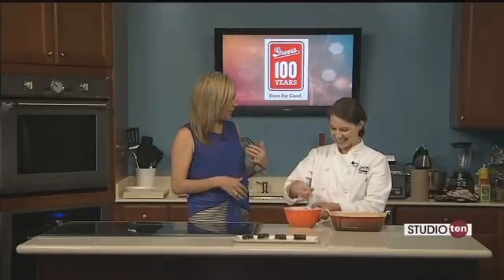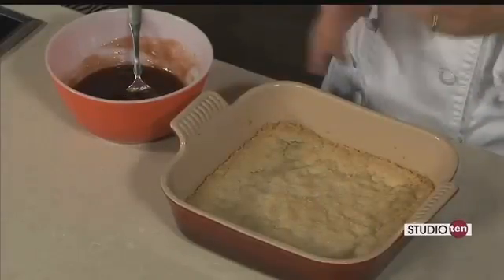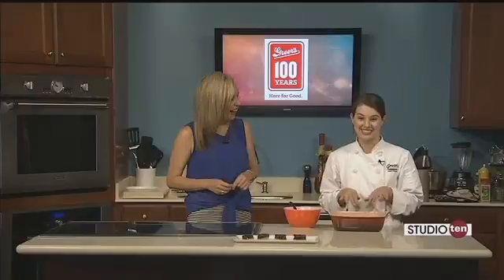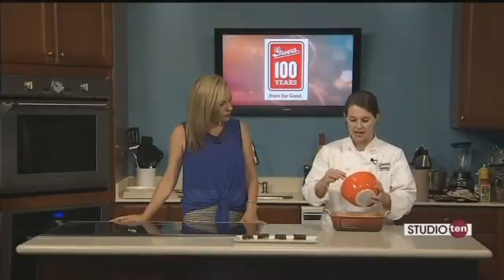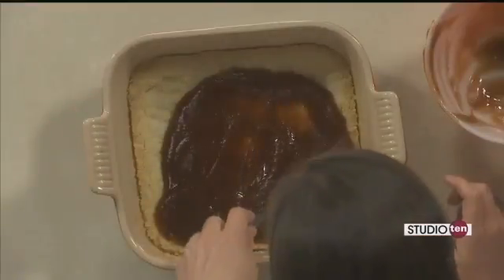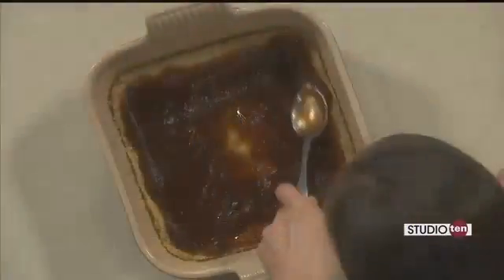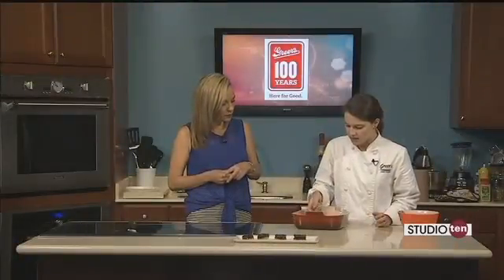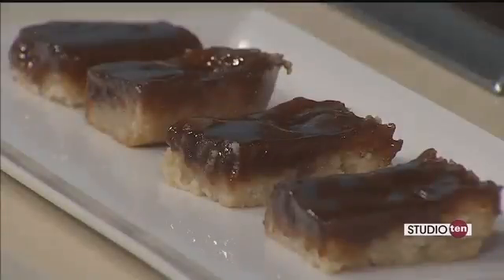Strawberry Jam Bars part 3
for Lucy's Strawberry Jam Bars recipe.